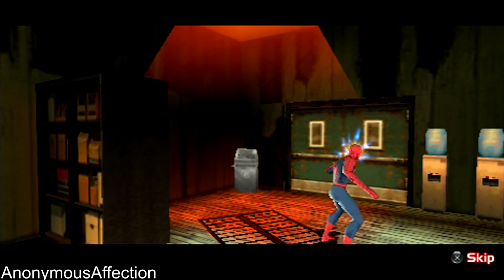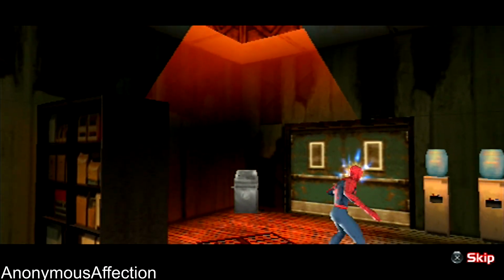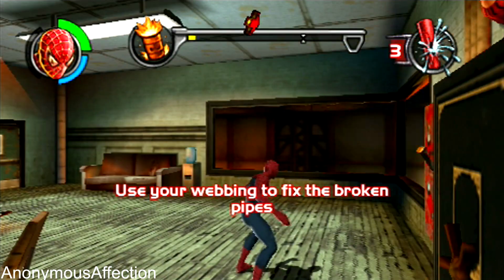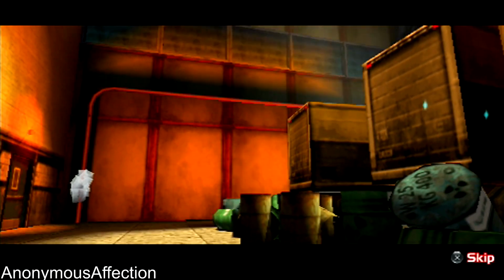Spider-Man 2 (PSP) - Walkthrough Part 3 - Explosive Track Down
Walkthrough of Spider-Man 2 in high definition on the PlayStation Portable.

Systems: PlayStation 2, Xbox, Microsoft Windows, PC, PlayStation Portable, Gameboy Advance, Nintendo DS

Developer:  Vicarious Visions

Publisher: Activision

Description:

Scale New Heights.
You are Spider-Man-slinging webs, scaling walls and performing innovative combos in an attempt to protect New York from the dangerous deeds of Doc Ock and other clasic villains. Prepare for new scenarios in fully immersive 3D environments unlike anything you've seen in a handheld game.

- 19 action-packed levels created exclusively for the PSP handheld.

- Unleash powerful new combos, plus swing, crawl, jump or cocoon your foes.

- Featuring the voices of Tobey Maguire, Alfred Molina and Kirsten Dunst from the hit film.

- Face off with Doc Ock and more Marvel villains: Mysterio, Shocker, Rhino and Vulture.